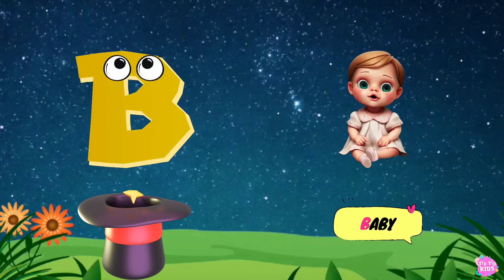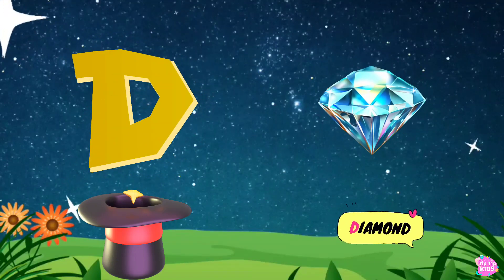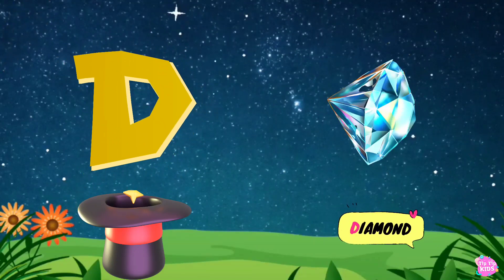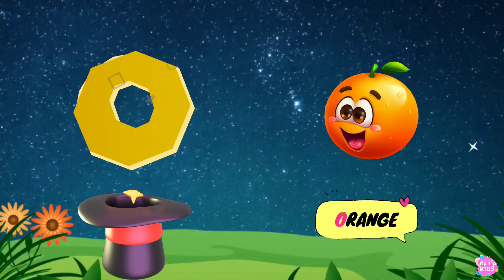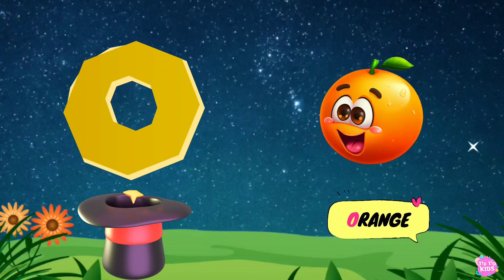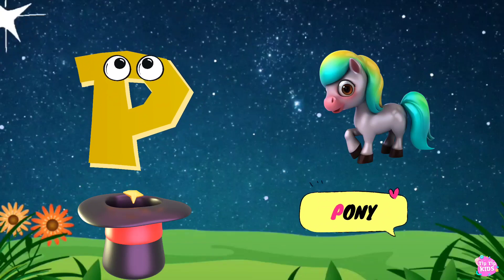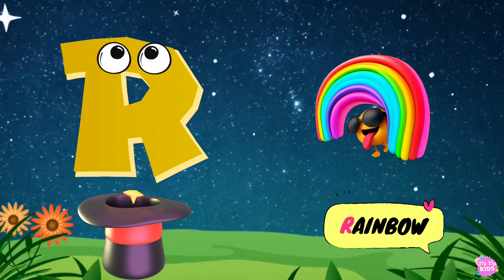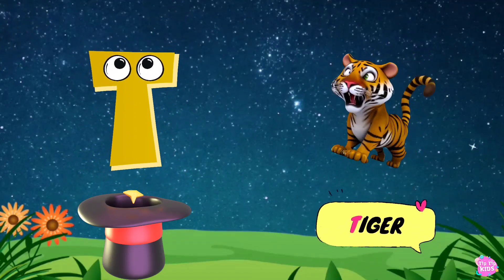Let's Fun With New version of Phonics Song | ABC Phonics Song | Kids Video | A for Apple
Let's Fun With New version of Phonics Song | ABC Phonics Song | Kids Video | A for Apple | phonicsPhonics song for kindergarten | ABC Phonics song | Phonics Sounds of Alphabet | A for Apple

Phonics Sounds of alphabet | Phonics song | Phonics song for kindergarten
*Lyrics*